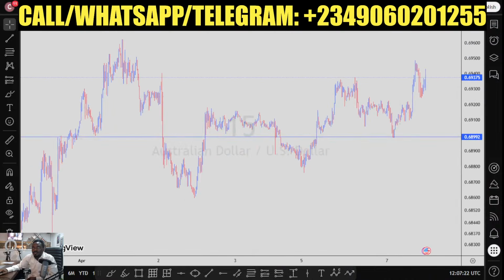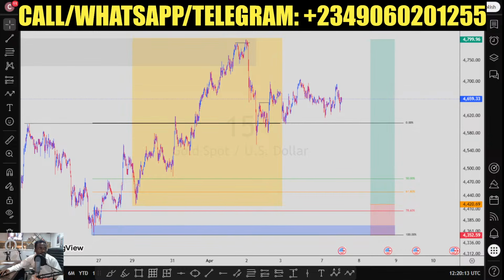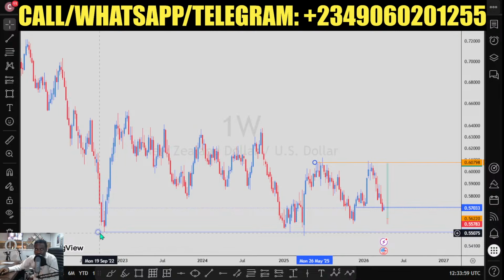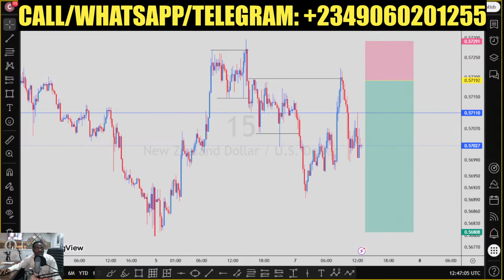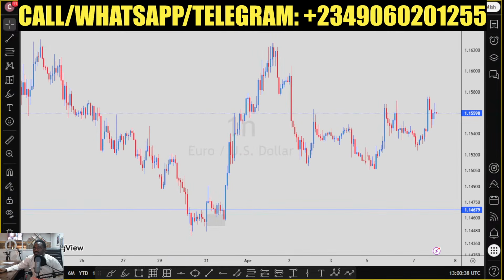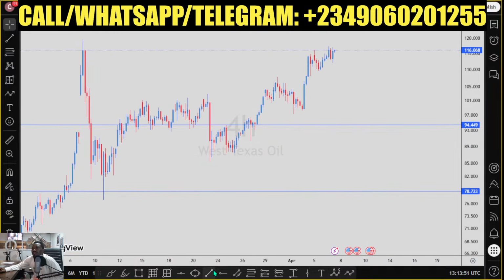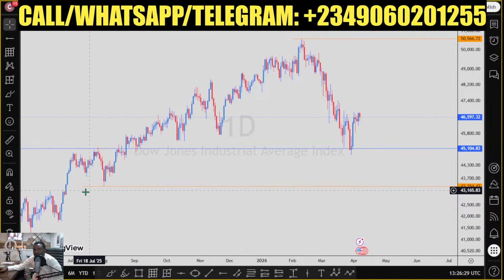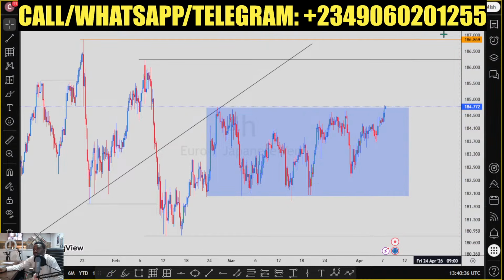Live Forex, Crypto & Stocks Market Analysis Ni Èdè Yorùbá | ChartsEmpire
Welcome to **ChartsEmpire Trading Academy**.
This is our **Live Forex, Crypto & Stocks Market Analysis Ni Èdè Yorùbá** for beginner and advanced traders.

In this live trading analysis, you will learn:
✅ How to analyze the Forex market
✅ Live Bitcoin & Crypto price analysis explained step by step
✅ Nigerian Stock Market & International Stocks insights
✅ Technical & Fundamental analysis simplified
✅ Trading strategies for beginners explanation